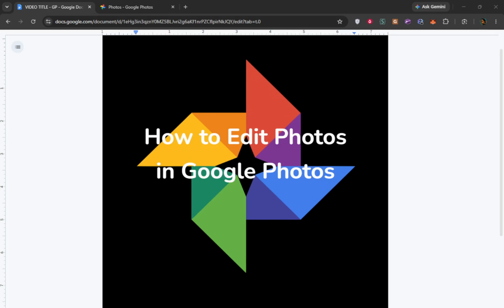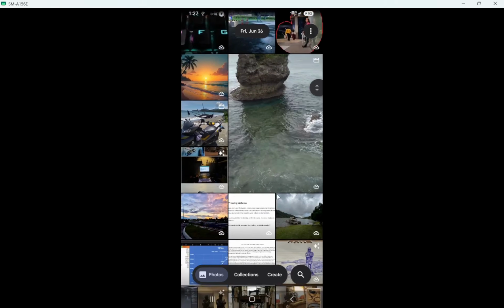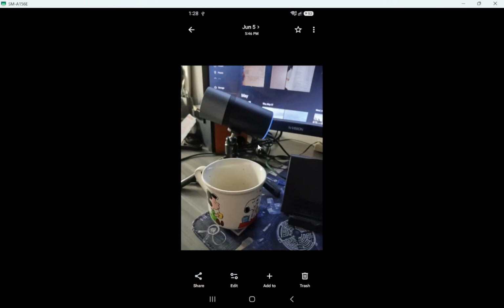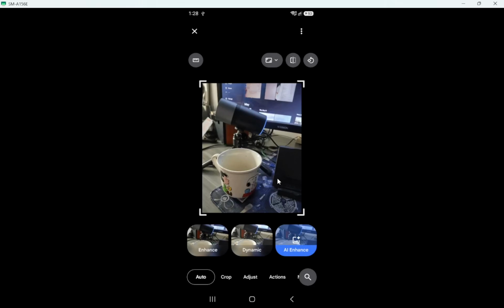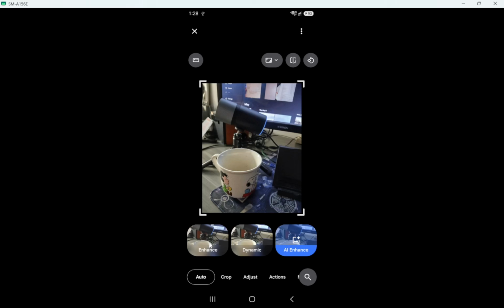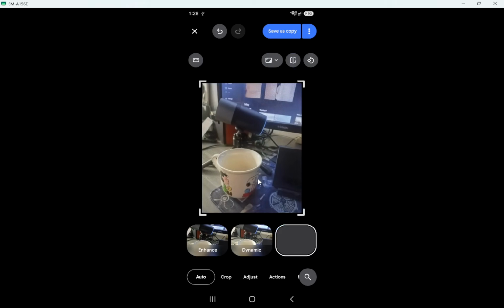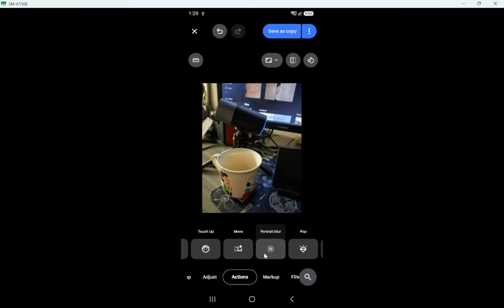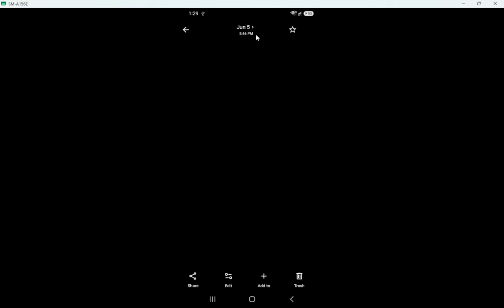How to Edit Photos in Google Photos [2026 Full Guide]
How to Edit Photos in Google Photos

Learn how to edit photos in Google Photos with this easy guide for Android and iPhone. We'll show you the exact steps to enhance, crop, and filter your images using Google Photos' built-in tools.

In this tutorial, discover how to edit a photo in Google Photos on your Android or iPhone. We cover accessing the editing tools like Enhance, Crop, Rotate, Filters, and more. You'll also learn how to adjust brightness, contrast, and other settings. Don't worry if you make a mistake; changes aren't permanent until you save, and you can always keep the original photo intact.

⏱️ Chapters
0:00 Intro
0:10 Open Google Photos app
0:28 Tap on the photo
0:43 Tap Edit
1:02 Choose editing tool
1:31 Use Crop and Rotate
1:53 Try Filters
2:12 Adjust settings
2:46 Open Tools
3:19 Tap Save or Save copy
3:40 Learn how to edit